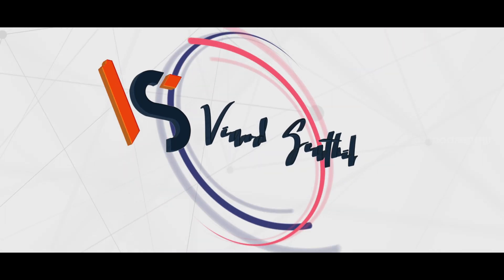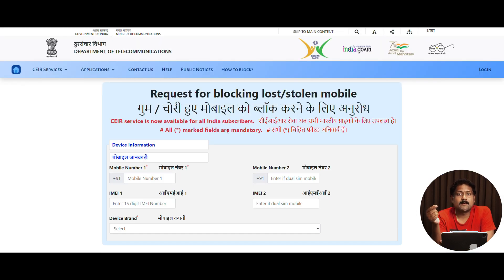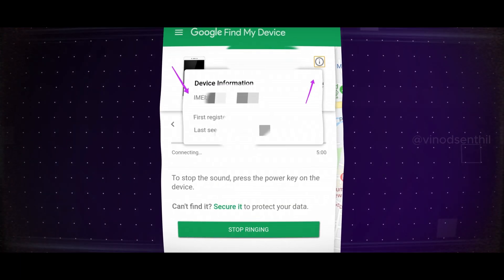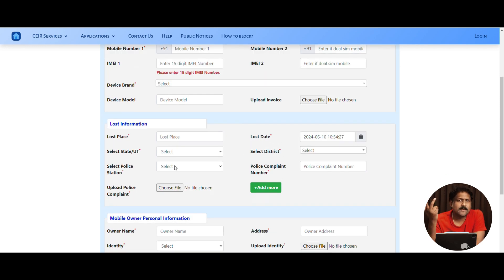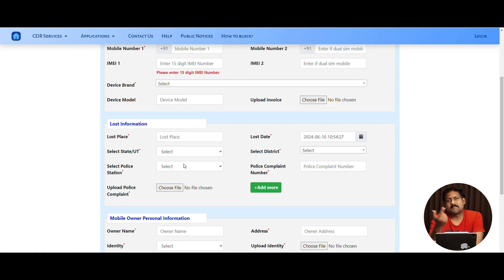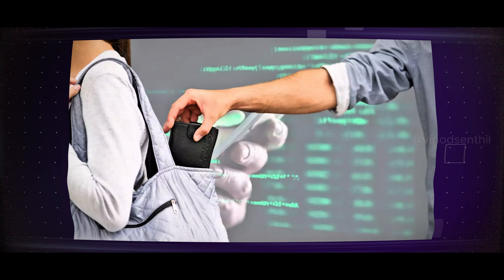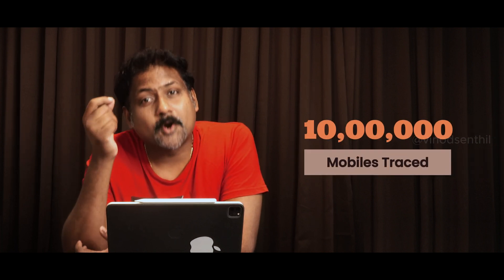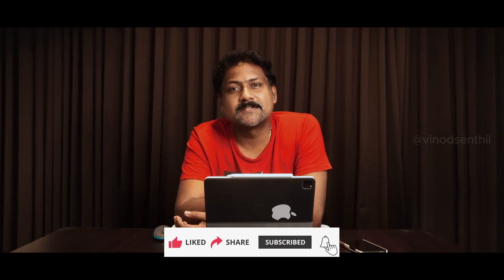Recover Your Lost Phone Easily with official Govt. Website - Vinod Senthil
Learn how to recover your lost phone effortlessly with the help of a government website! In this video, we dive into the CEIR (Central Equipment Identity Register) under the Ministry of Telecom, a resource that aids in tracking and retrieving lost mobile devices. Discover the step-by-step process of reporting a stolen phone, including providing IMEI numbers and filing essential details. Plus, gain insights into how this system enables mobile tracing and blocking, with remarkable statistics on successful recoveries.